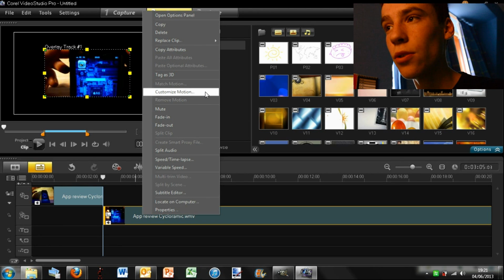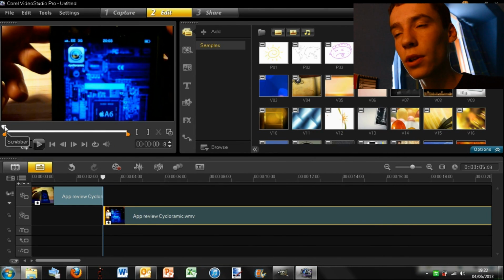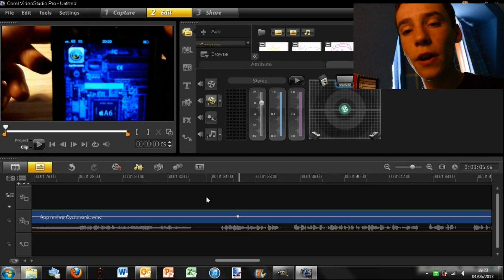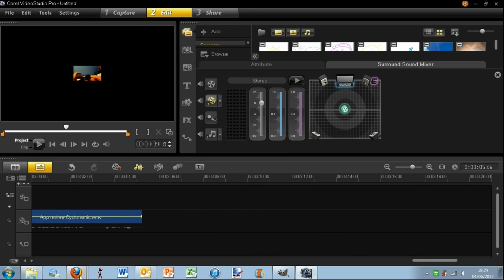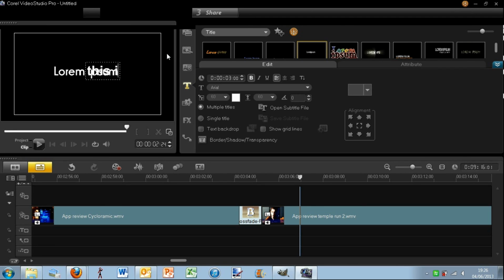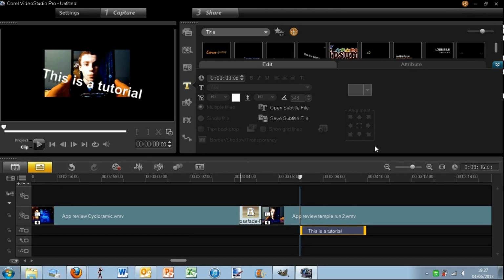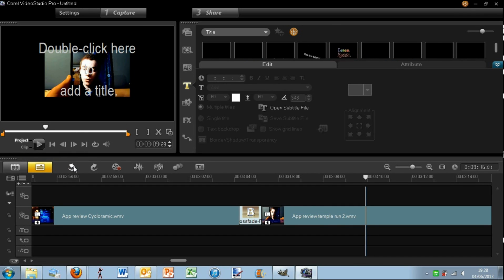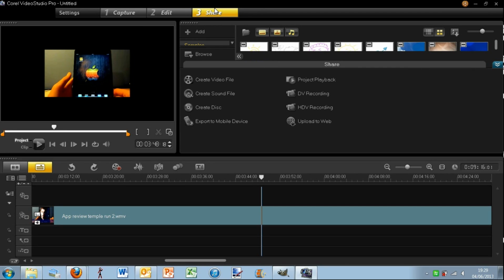How to edit a video in Corel video studio X6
If This Video Helped You Why Not Help Us Out By Giving Us A Small Donation!:)

In this video I show you that main features that you use to edit a video in corel video studio.

I appologise for the camera battery and microphone.

Google plus - Pixel Fiend Tech or Mark Quinn